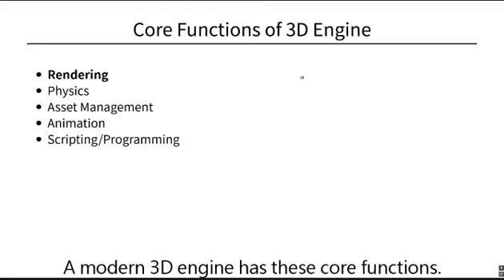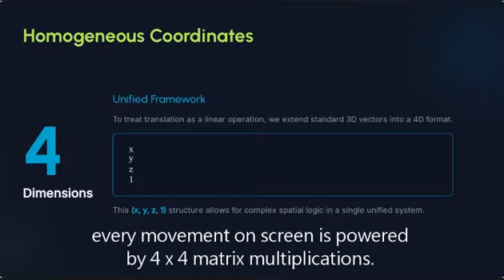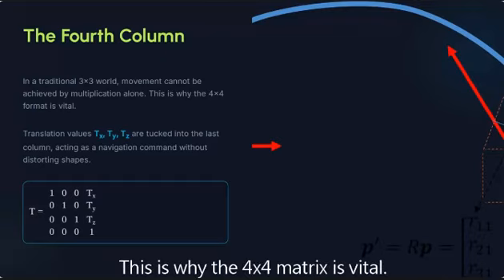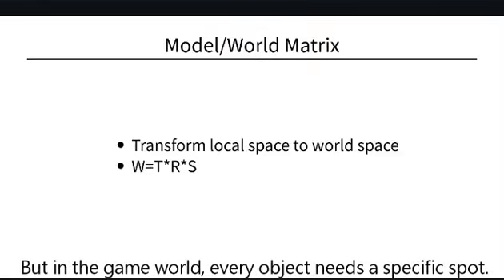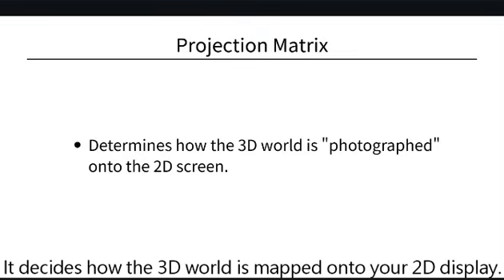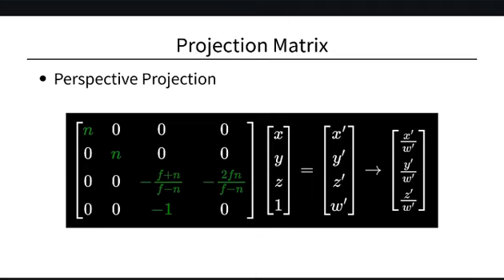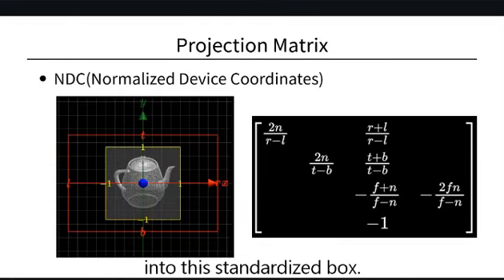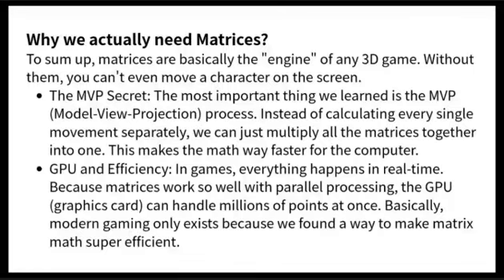第二組工數報告